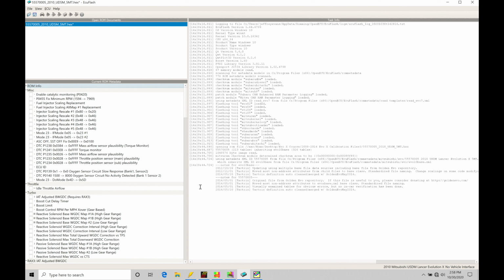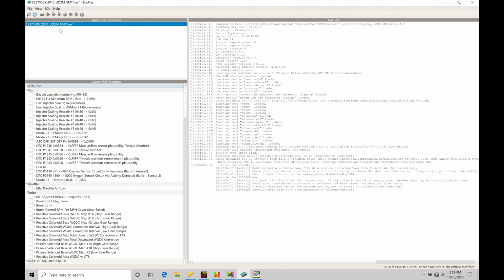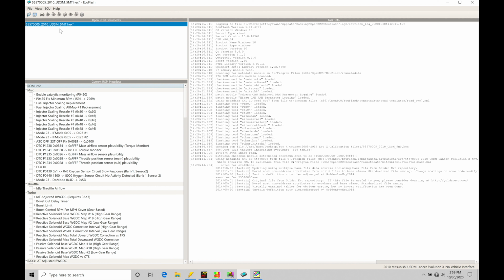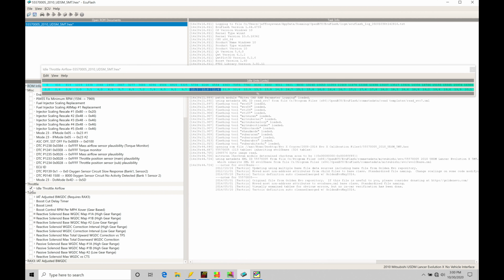Evo X Ecu Flash Training Course Part 28: Idle Airflow Table | Evans Performance Academy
Evo X Ecu Flash Training Course Part 28: Idle Airflow Table walks you through how and when to edit the idle airflow table to get extremely large cams, big injectors, or aftermarket throttle bodies to idle properly.